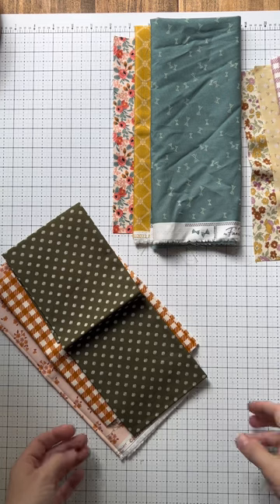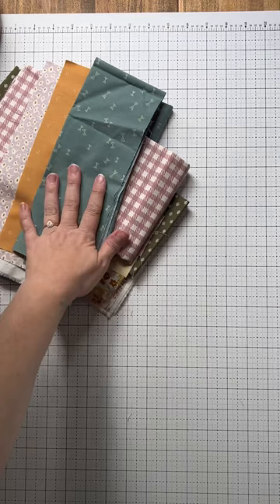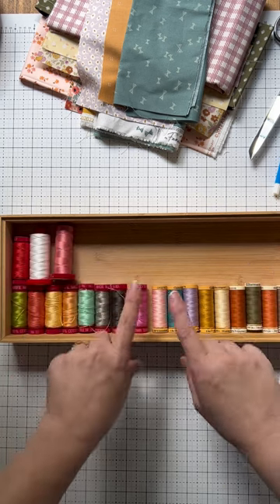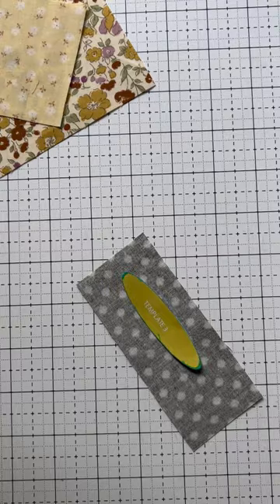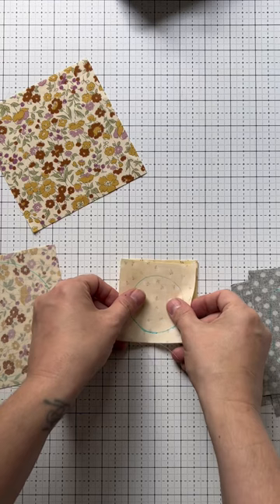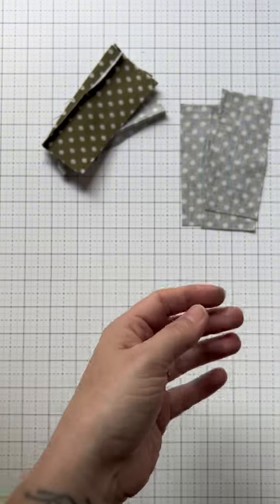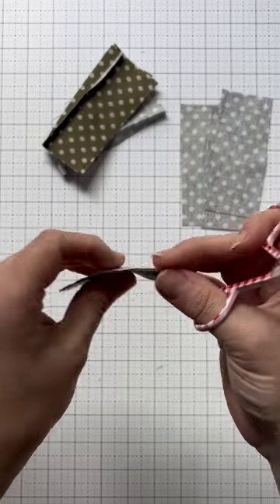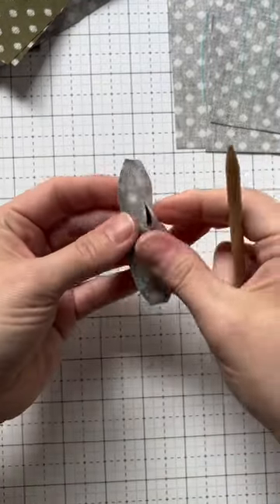Appliqué My Garden Tote With Me!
New to appliqué or want to brush up on your knowledge?

Join me as I prepare my piece for appliqué! Learn the steps I take to get my pieces ready and basted on. Also, watch me as I take my first few stitches!

Garden Tote pattern will be out July 14th!! Get the pattern below!